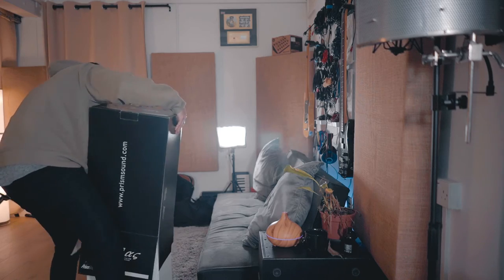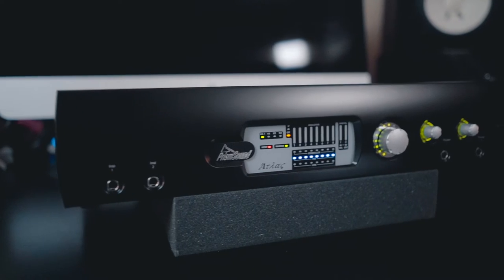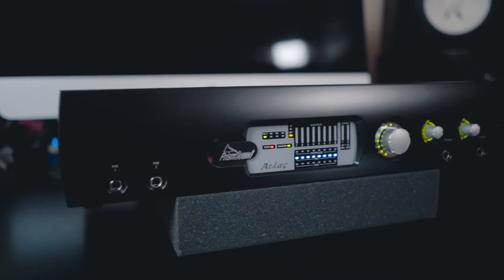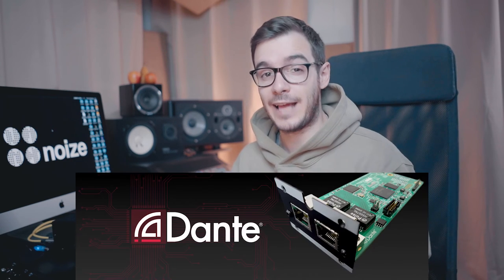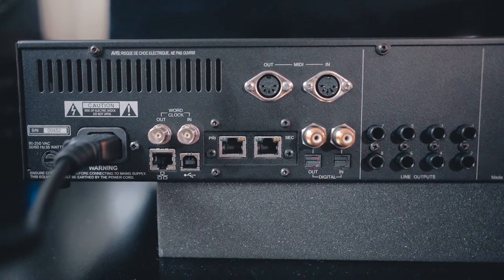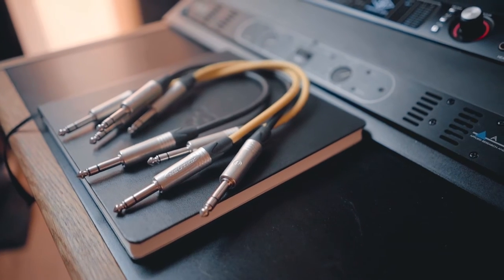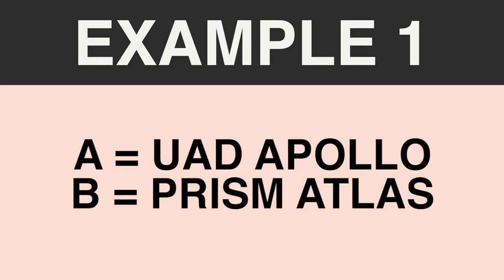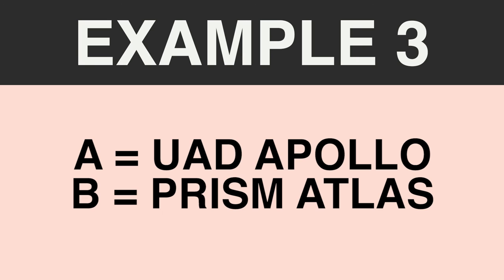Prism Atlas VS UAD Apollo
FREE PLUGIN CHEAT SHEET